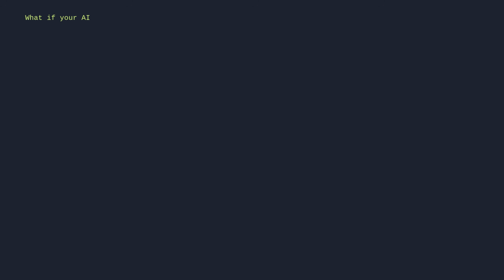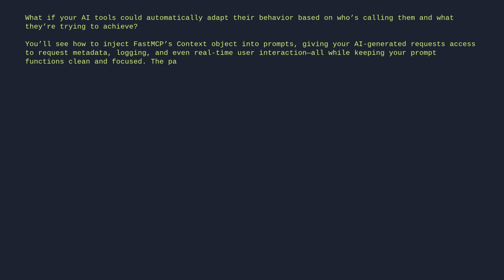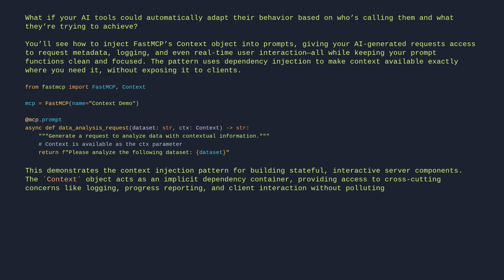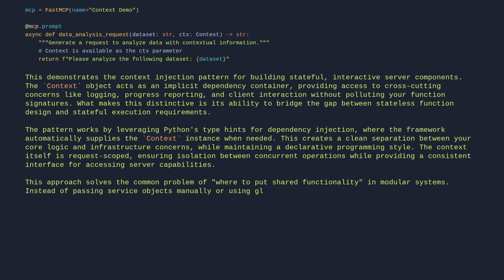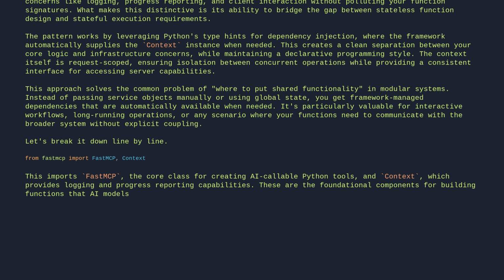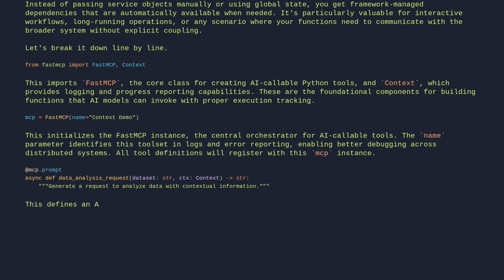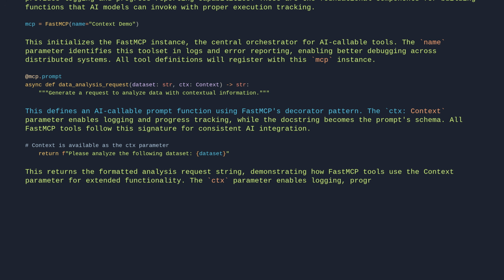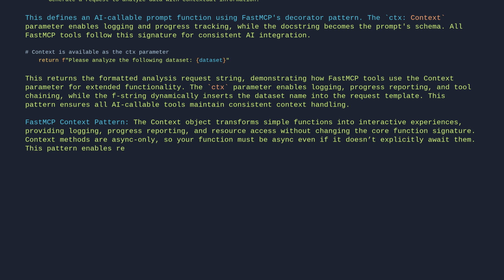FastMCP Context Usage and Middleware Integration - Part 3/18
Learn how to use FastMCP's Context object for dependency injection in AI-callable Python functions. This tutorial demonstrates request-scoped context handling, middleware integration, and clean separation of business logic from infrastructure concerns using type hints.